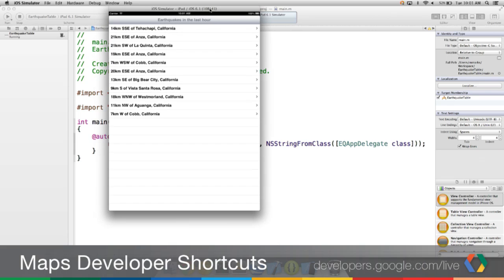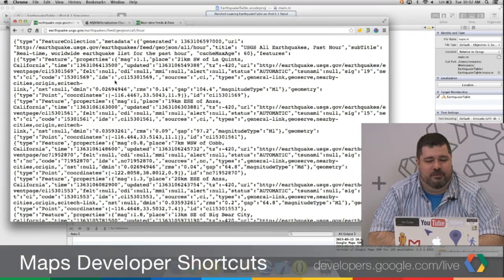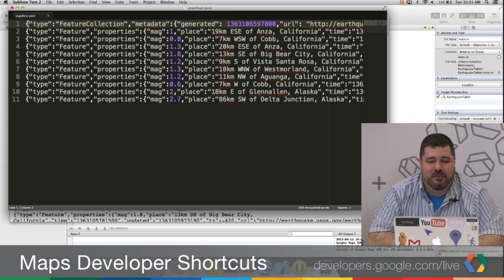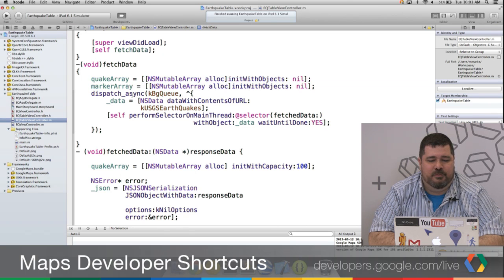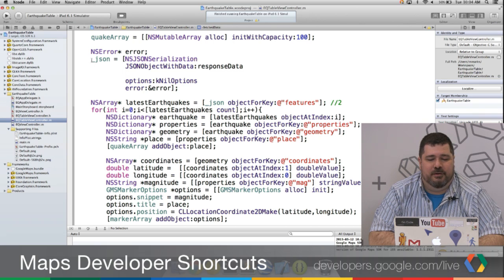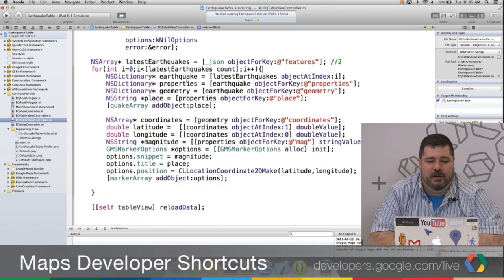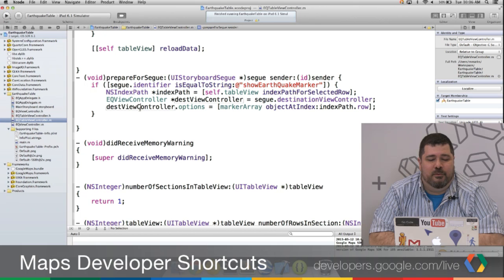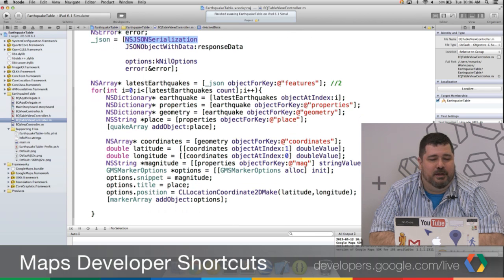Shortcuts: Earthquakes on the Move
The US Geological Survey provides a GeoJSON feed of all the earthquakes in the world. In this Shortcut, Mano Marks will explore loading that data and displaying it using the Google Maps SDK for iOS.